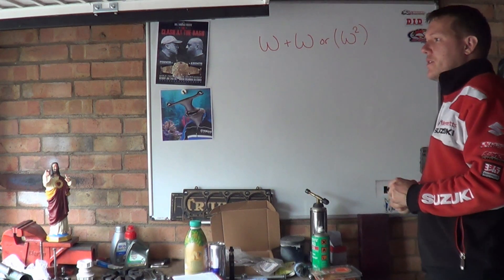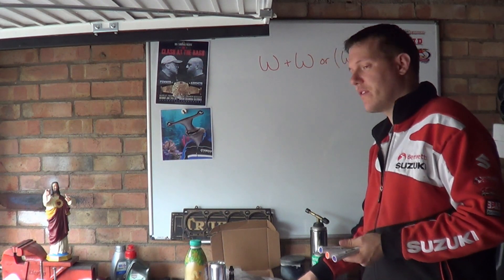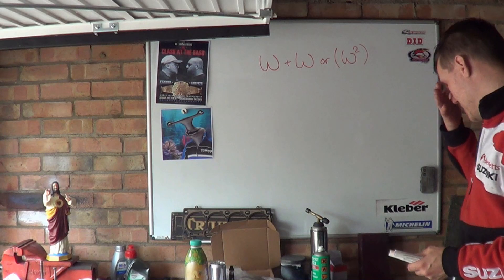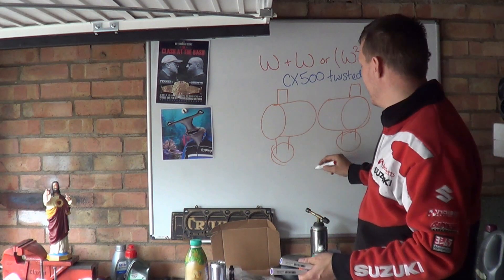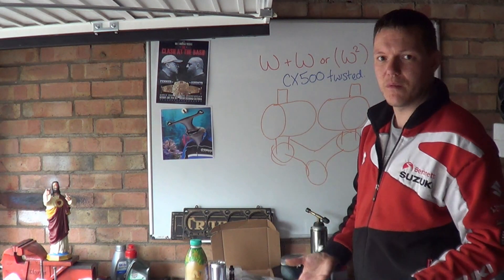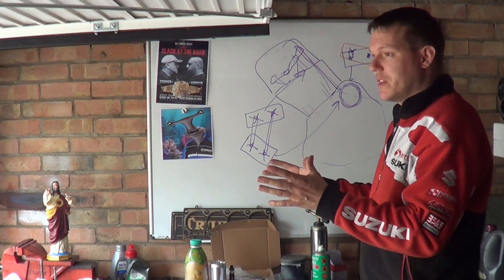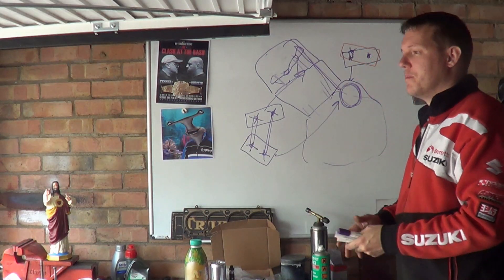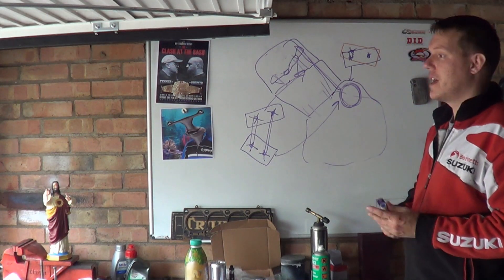Mystery Engine - weird and wonderful #1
In this series we look at the weird and wonderful design of some engines